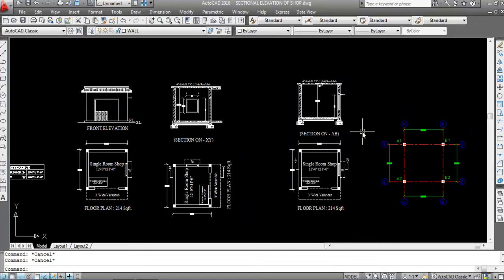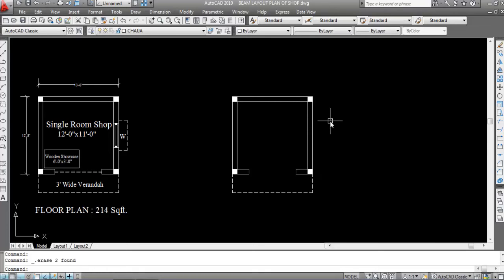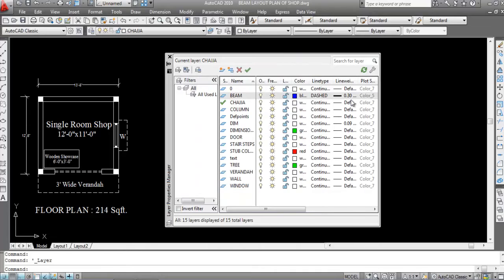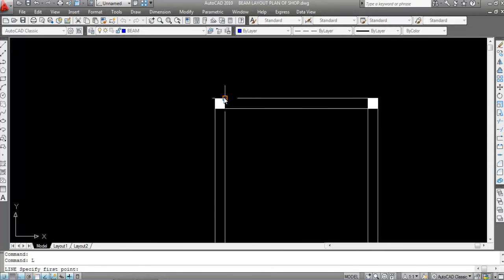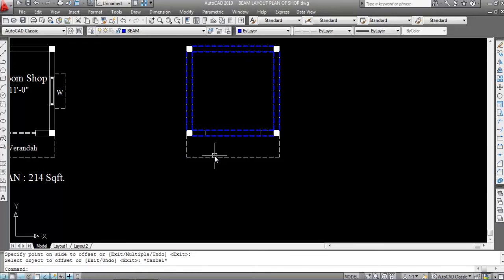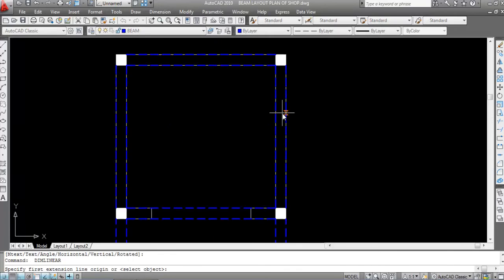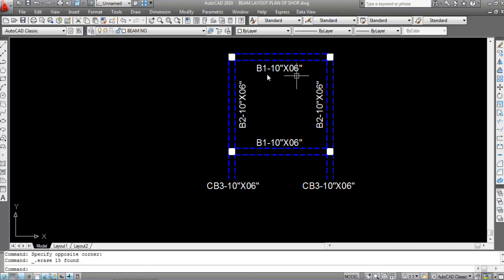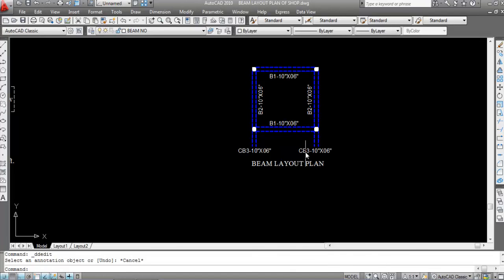6.SINGLE ROOM SHOP Drawing - BEAM Layout Plan in AutoCAD | Building #4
1. FLOOR PLAN in AutoCAD
2. FRONT ELEVATION in AutoCAD
3. SECTIONAL ELEVATION in AutoCAD
4. SECTIONAL ELEVATION (SECTION AB) in AutoCAD
5. RCC Column Layout Plan in AutoCAD
6. BEAM Layout Plan in AutoCAD